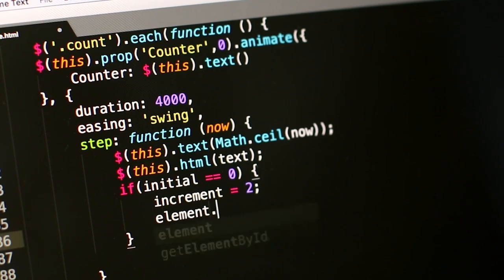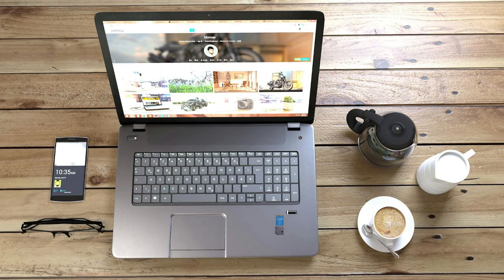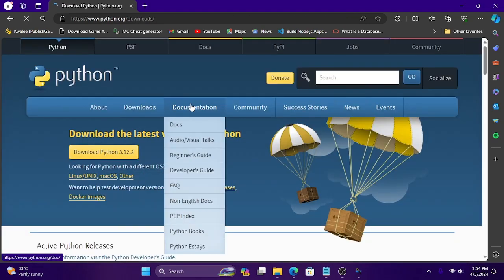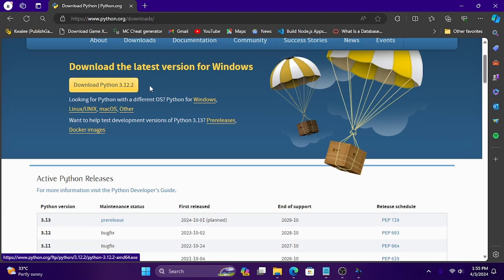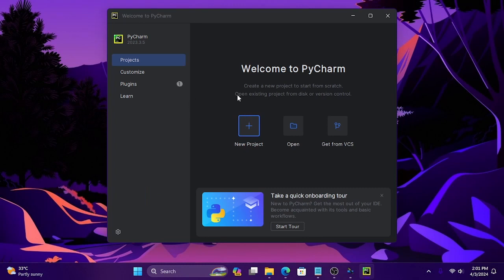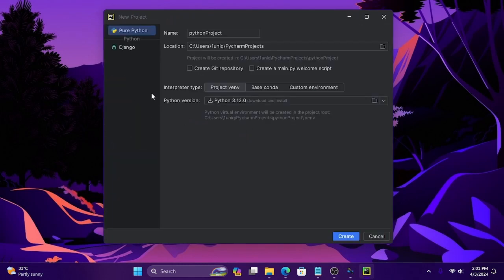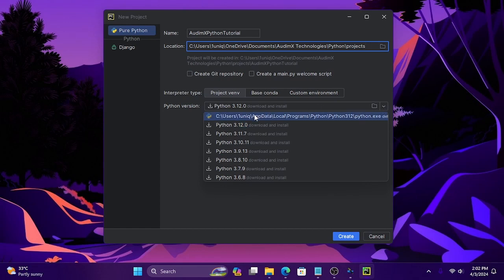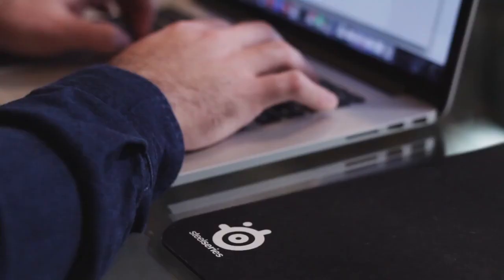Let's Start Programming | Introduction to Python | Download and Install | Sinhala Explanation